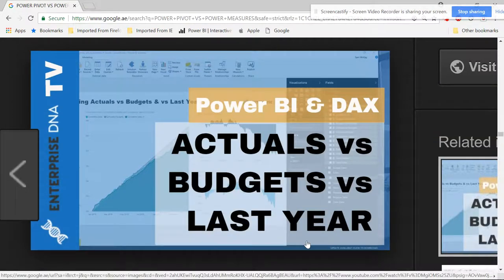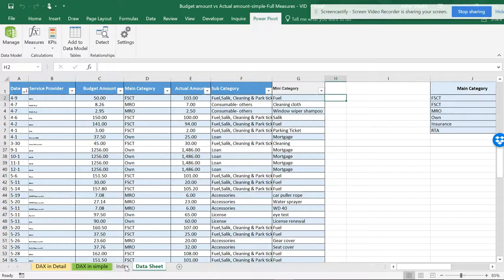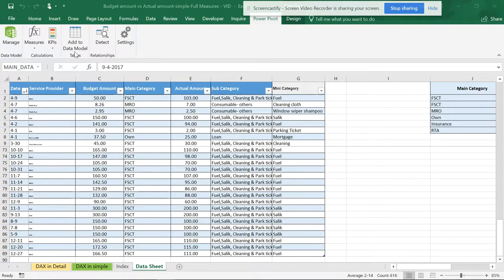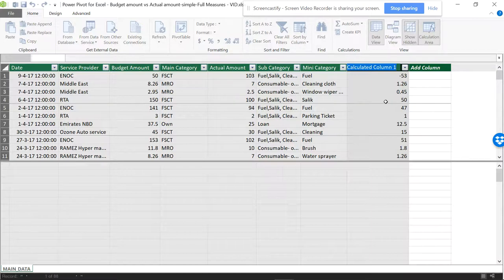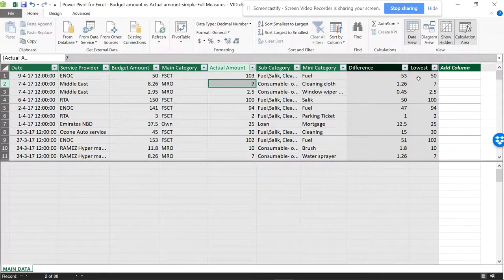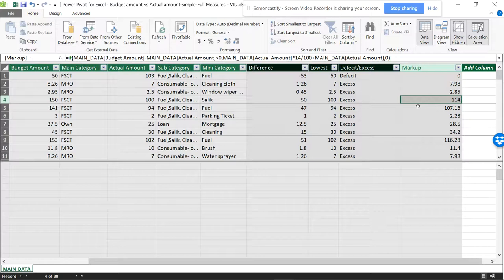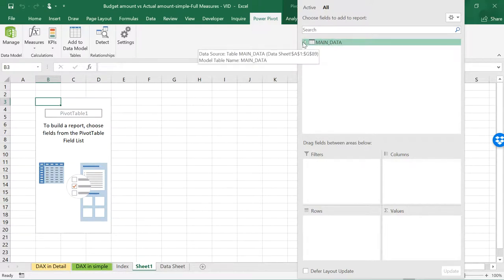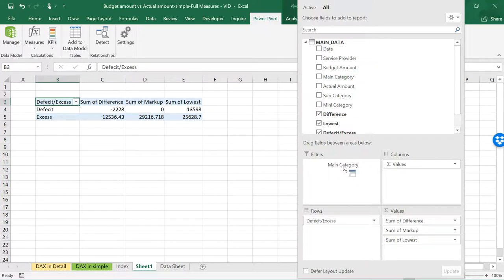Power Pivot vs Power Measures: How to handle errors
Best way to use DAX in power pivot and power measures in different styles.